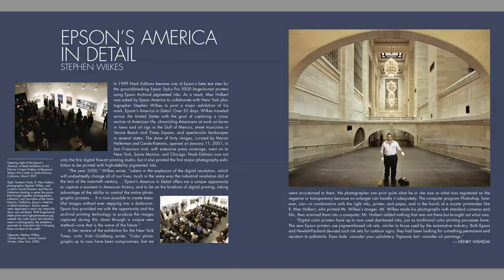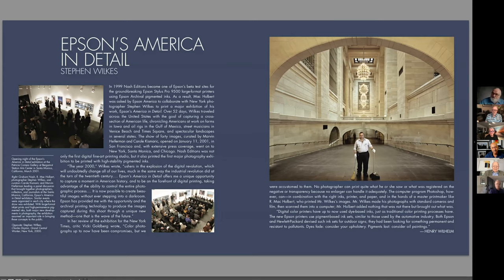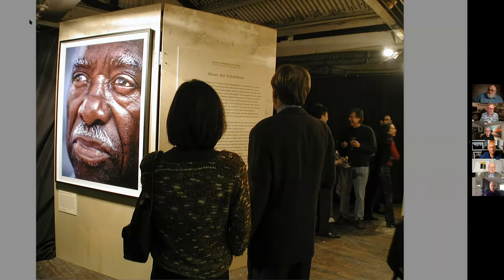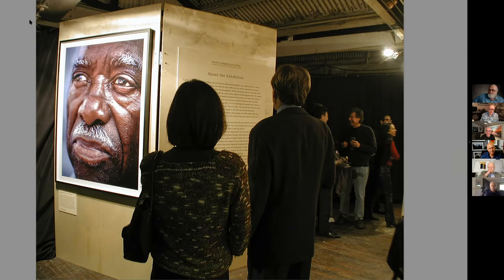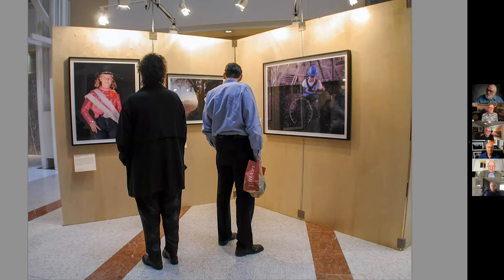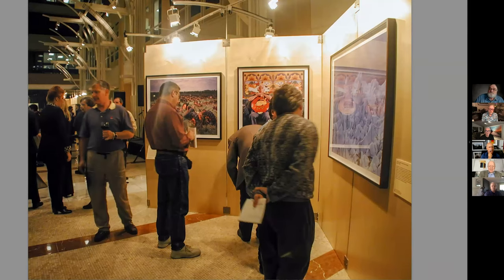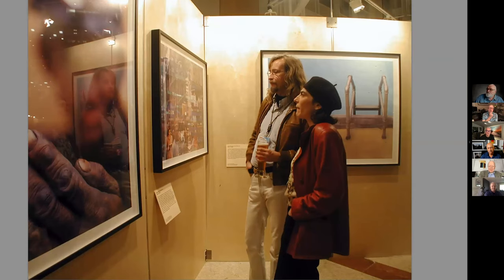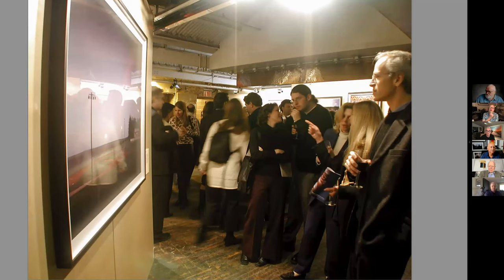Stephen Wilkes – America in Detail – Part 2 of 4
This is Part 2 of an epic multi-part series on the photography of Stephen Wilkes.  Stephen Wilkes is not only one of the greatest living photographers today. But his images, stories, and evolution are inspirational to all of us.  How often do you get to sit down and spend hours listening to and viewing images of one of the greats?

I think you will find that these videos are not ones to be subbed through as you’ll miss important tidbits.  You must absorb the whole story.  So, come back often and work your way through these few hours of Stephens’ story.  More than that enjoy his incredible photography.

We have a fun conversation talking about photography and a bunch of other things.

If you need photographic gear please email Jody Grober at or Phil Gibson at . Roberts is my local goto camera store and they have everything not to mention some cool people.

PhotoPXL
Gallery At The Stutz
1060 N. Capitol Ave • Suite C-375
Indianapolis IN 46204 USA